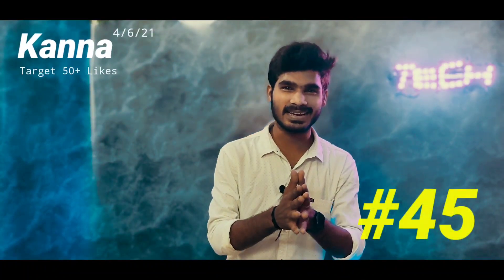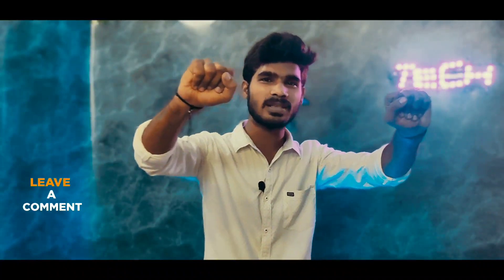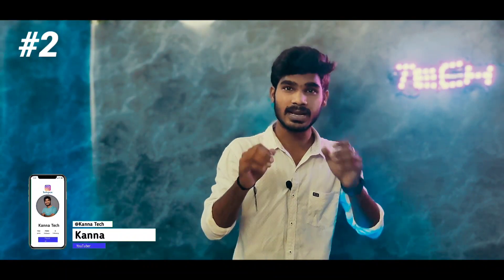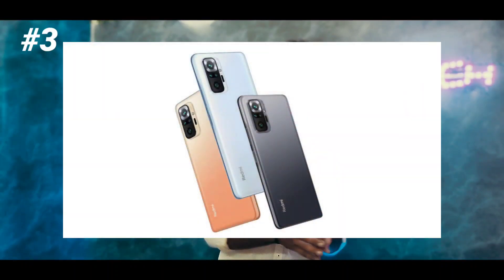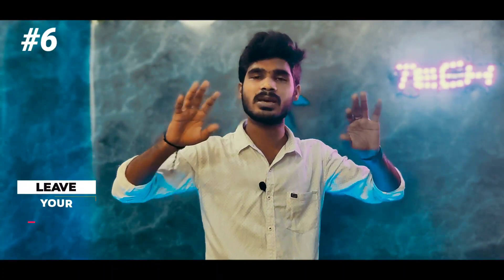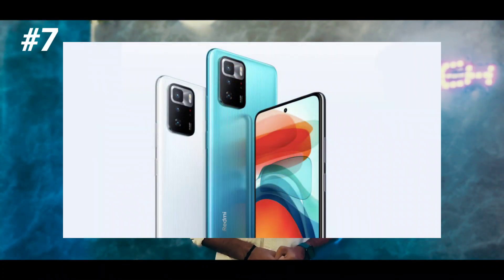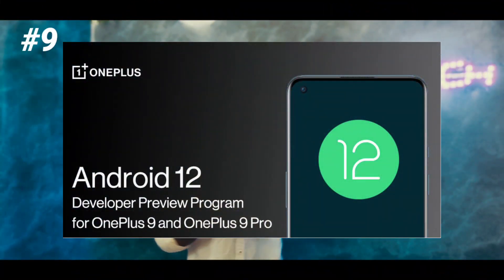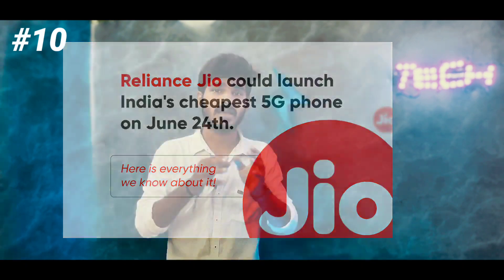Technews 45: jio cheapest 5G phones, Realme 9, XT 3,GT 2,Android 12,Iqoo Z3 5G,whatsapp 4 devices,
ఫ్రెండ్స్  తప్పకుండా లైక్ 👍 చేసి Views  పెంచాలని కోరుతున్నాను. 🙏🙏

ఫ్రెండ్స్ మీరు ఇచ్చే లైక్స్👍  ఇలాంటి విడియోస్కి చాలా ముఖ్యం..
Please Like & If Possible share it to your Frnds @Whatsapp

If u wanna share our channel to ur friends and family. here is the link of our channel;

Telugu Tech Creator ✊
Kanna